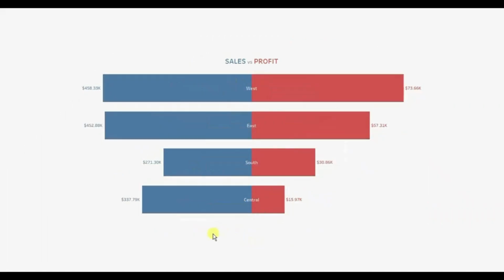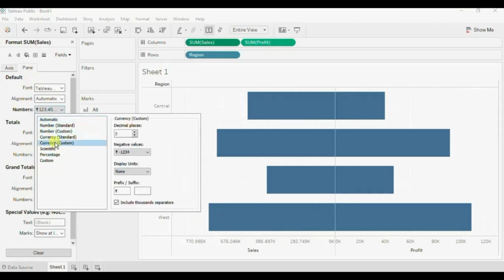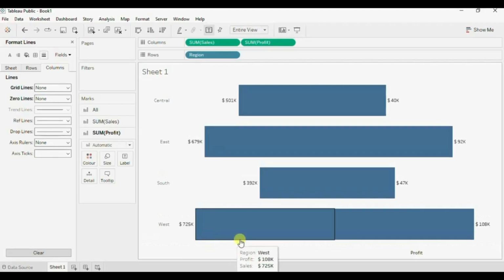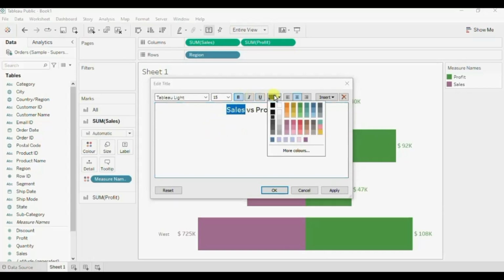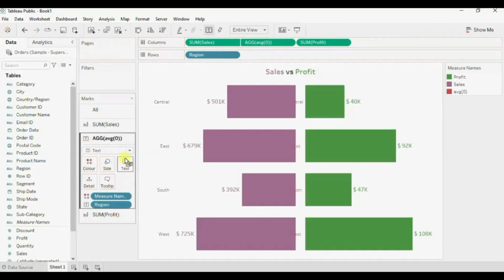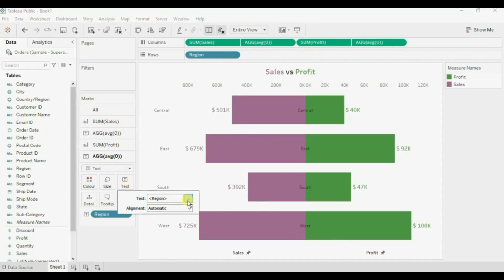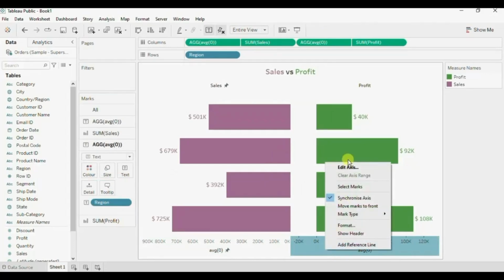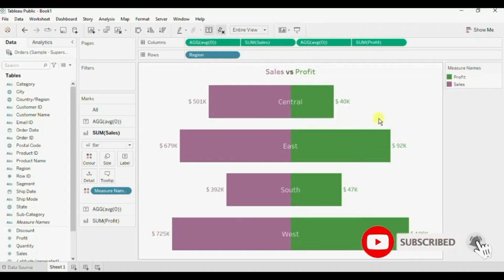How To Create Diverging Bar Chart in Tableau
This tutorial will guide how to create diverging bar chart in Tableau to compare two measures in a single chart. It is also known as butterfly chart.